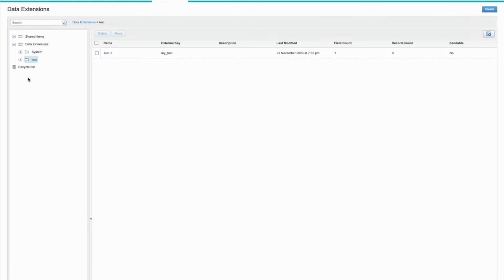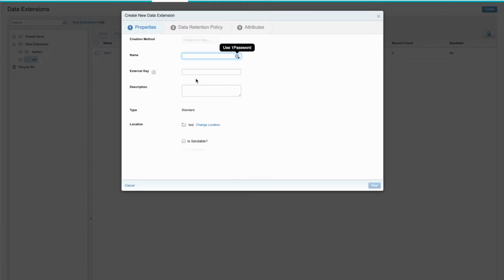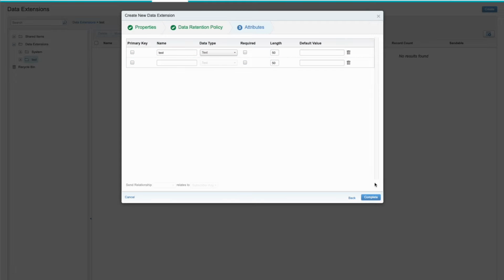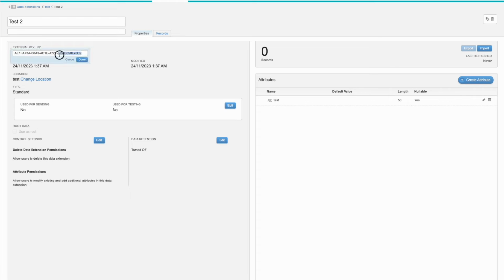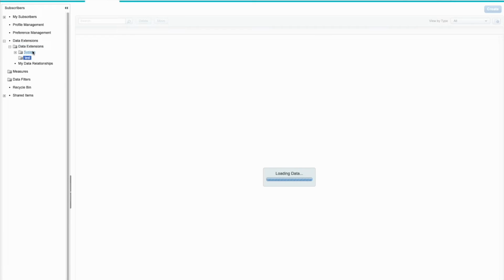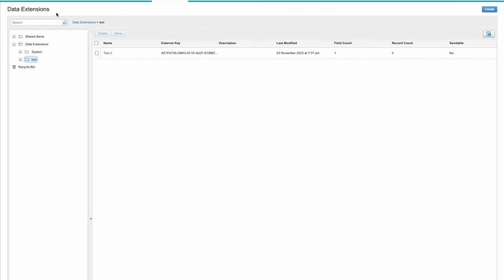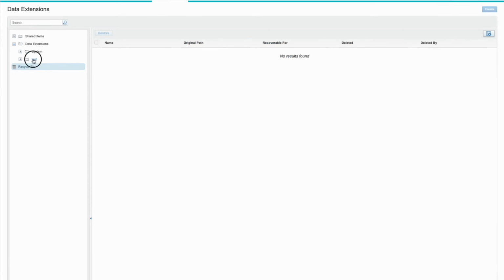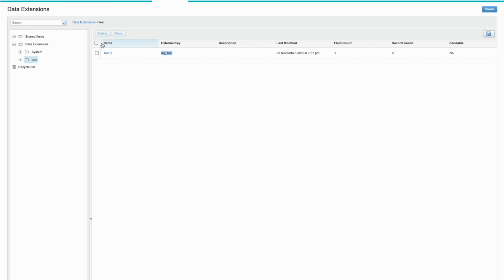External Keys and Recycle Bin - Marketing Cloud Engagement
Showcasing the potential issue with the Recycle Bin glitch in Salesforce Marketing Cloud Engagement when working with custom external keys